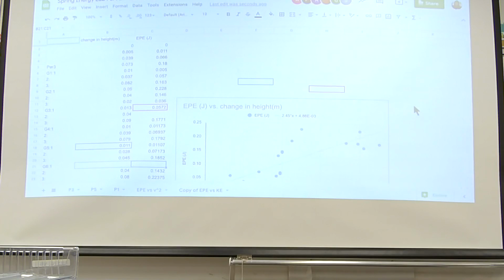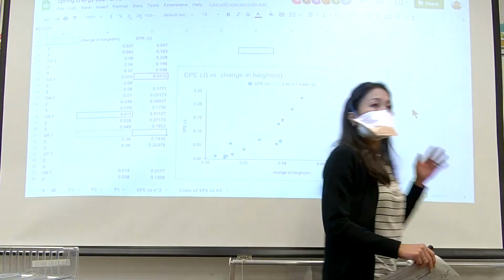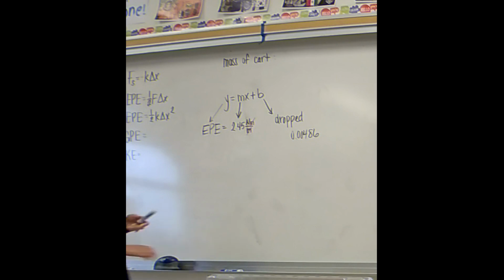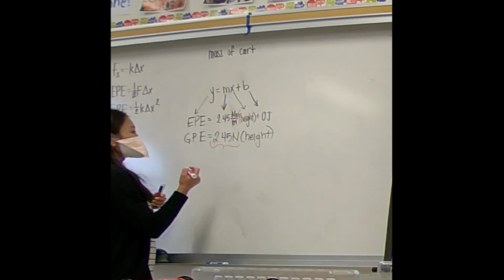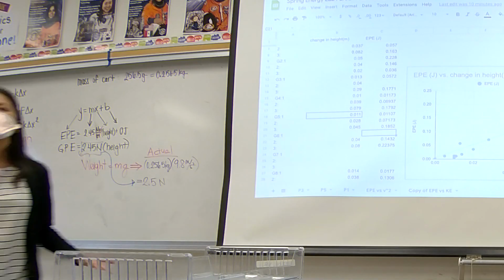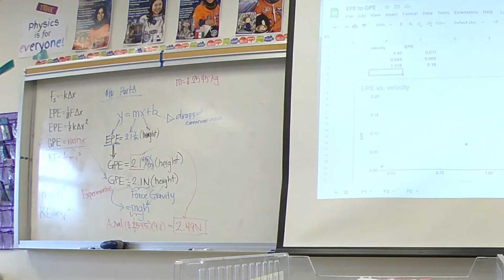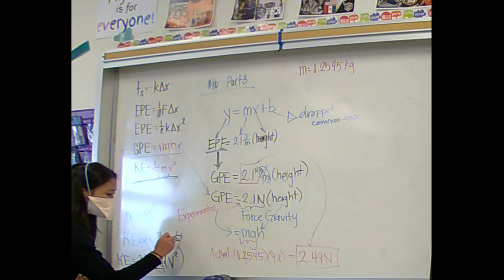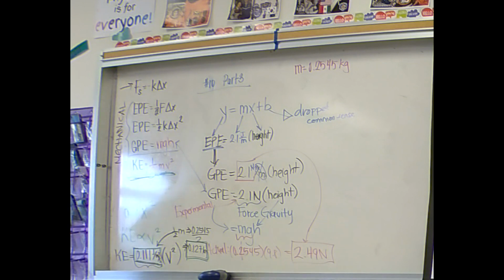Jan18 Class Video